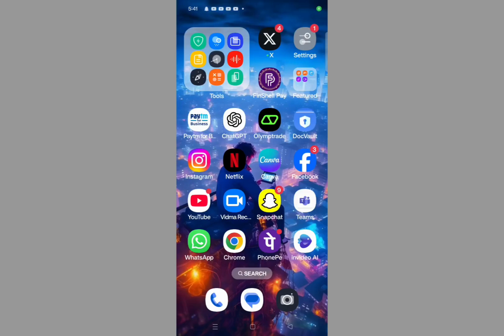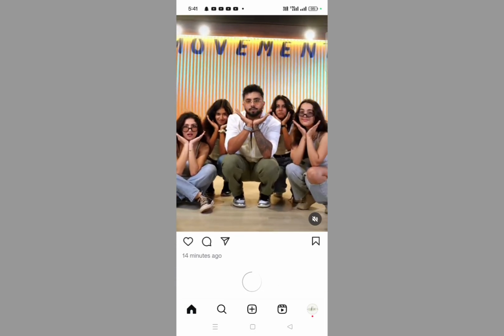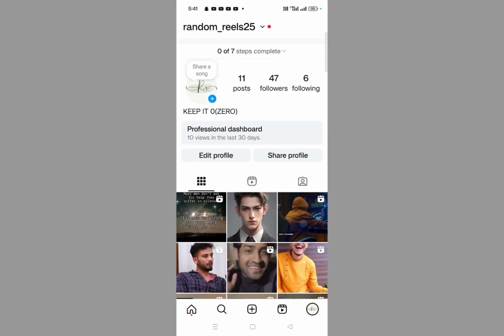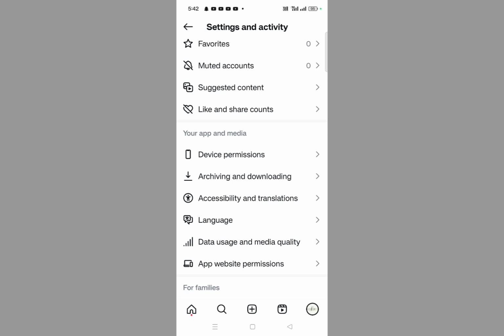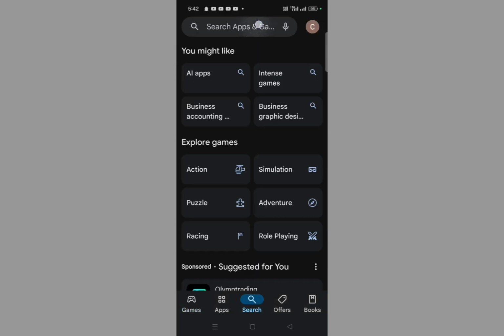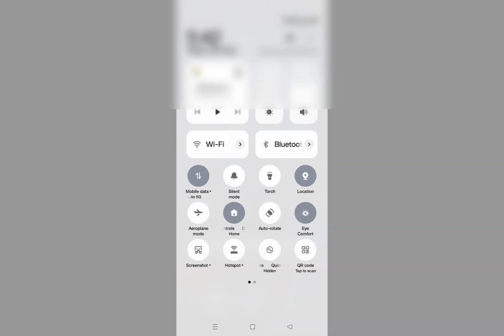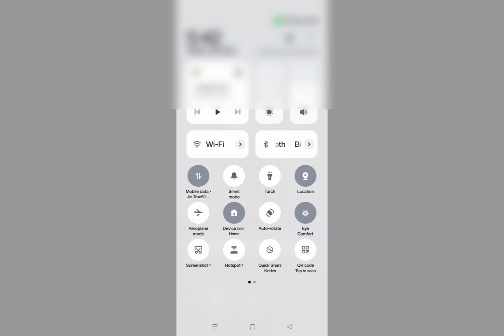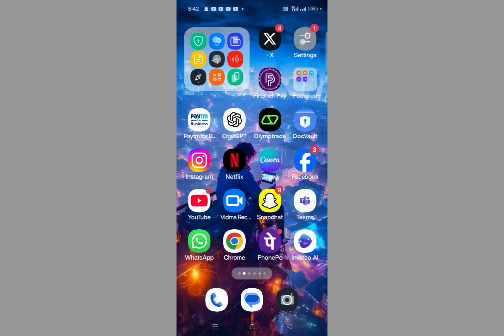How to fix dark mode option not showing on instagram problem solved